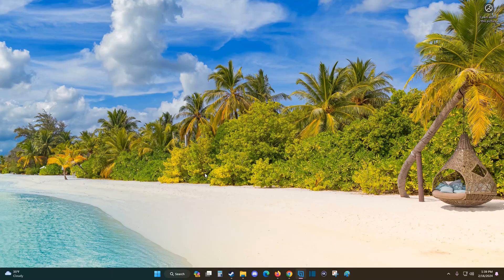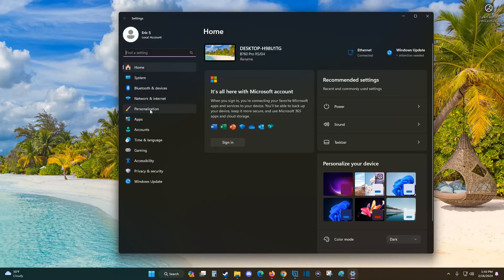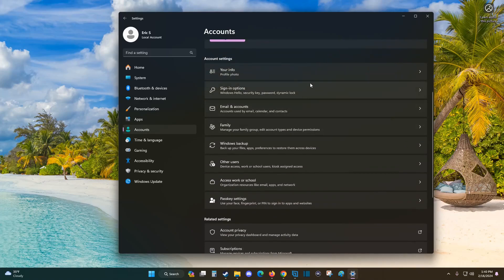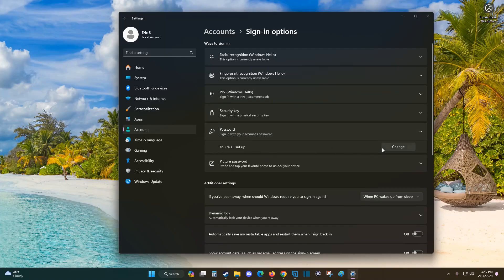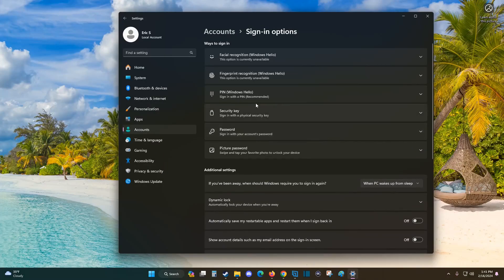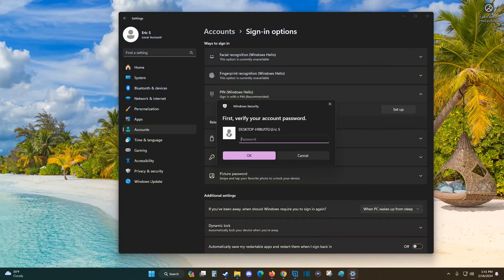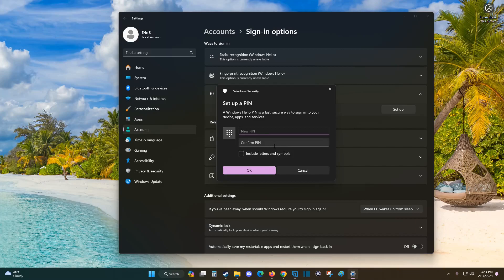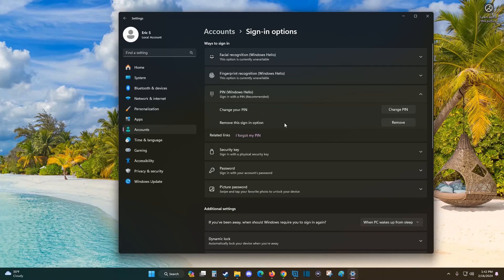Windows How To Change Password - Windows How To Change Sign in Option PIN Password Security Key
Hello, In this video I talk about Windows How To Change Password - Windows How To Change Sign in Option PIN Password Security Key Comprehensive Step by Step How To Setup Google Home Mini Tutorial, Guide, Example, Step by Step, Instructions.

In this video I walk through a simple and easy step by step instructions, guide, tutorial on how to change the sign in password on your windows pc.